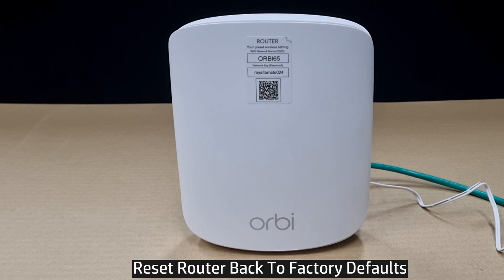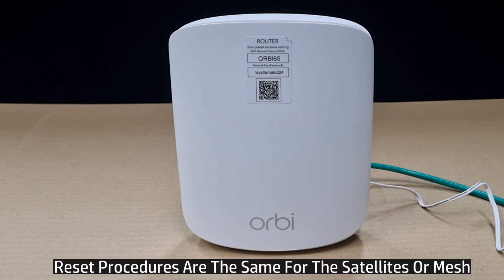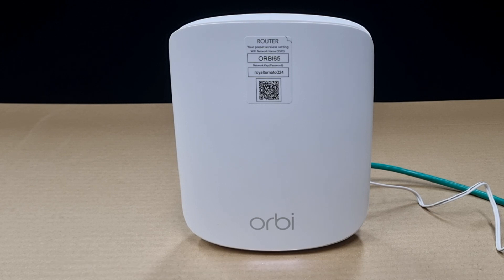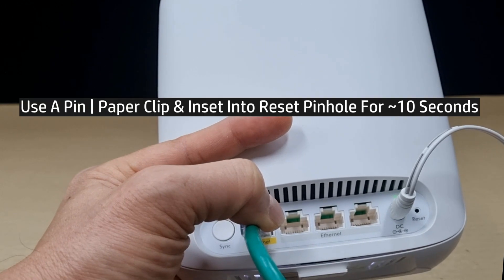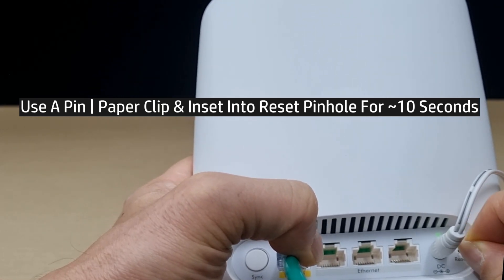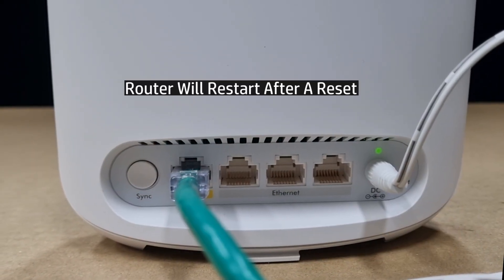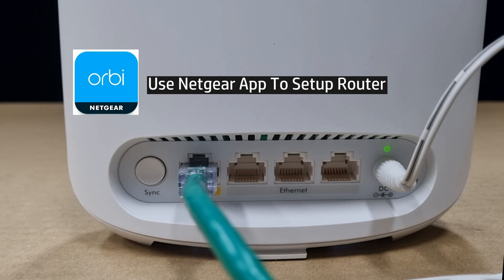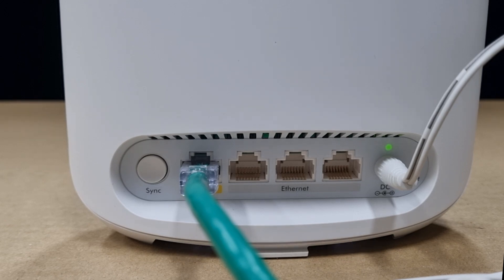Netgear Orbi RBK353 AX1800 WiFi 5 Mesh System : How to reset router to Factory Defaults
This tutorial shows how to Reset back to Factory Defaults for Netgear Orbi RBK353 AX1800 Dual Band WiFi 6 Mesh System.

Doing a reset requires a Router setup again before it can be used.